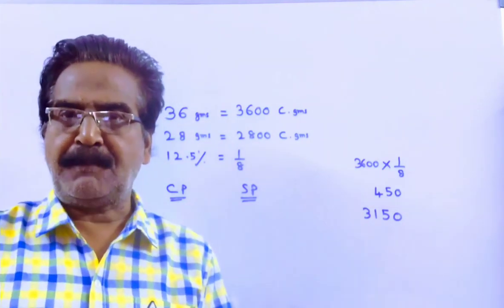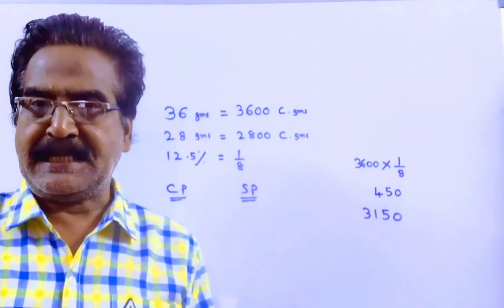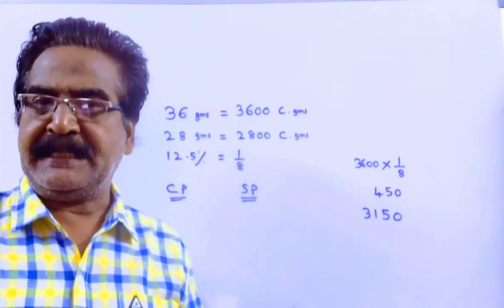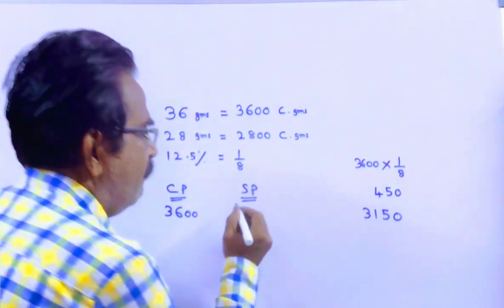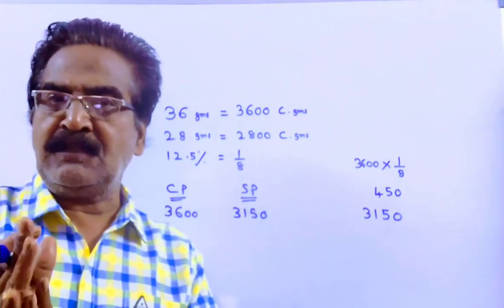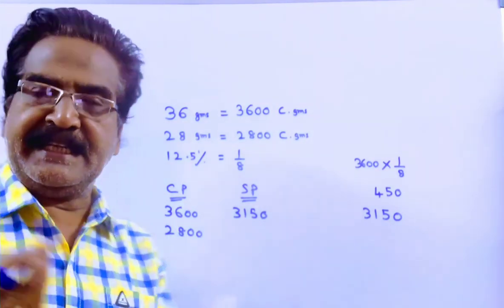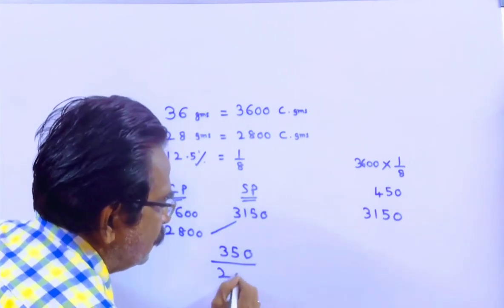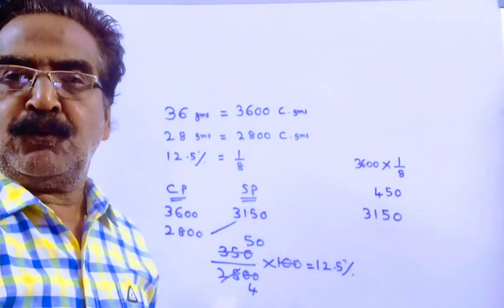A dishonest merchant sells goods at a 12.5% loss on the cost price, but uses 28 g weight instead of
A dishonest merchant sells goods at a 12.5% loss on the cost price, but uses 28 g weight instead of 36 g. What is his percentage profit or loss?